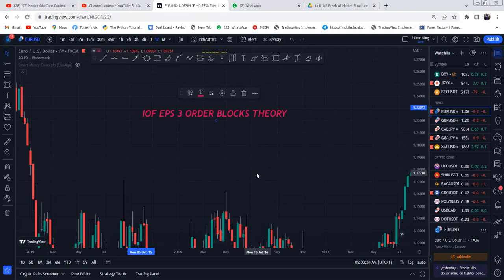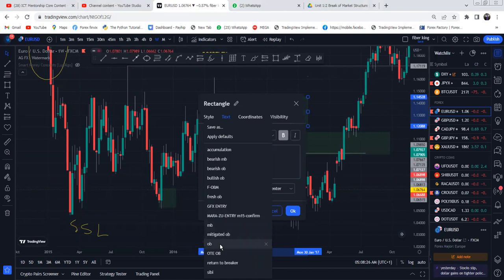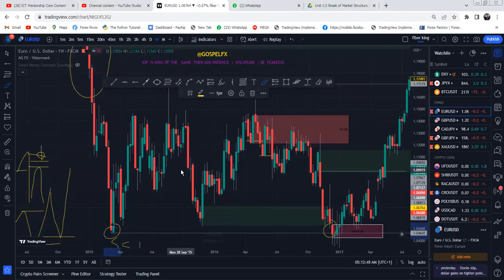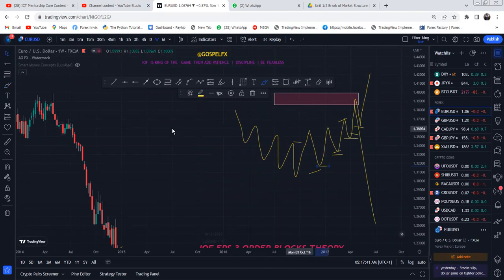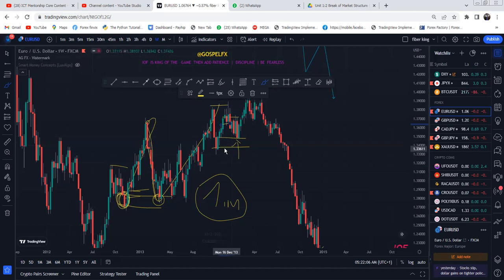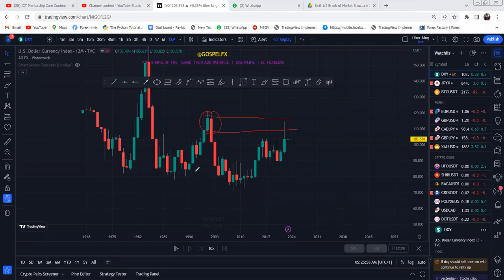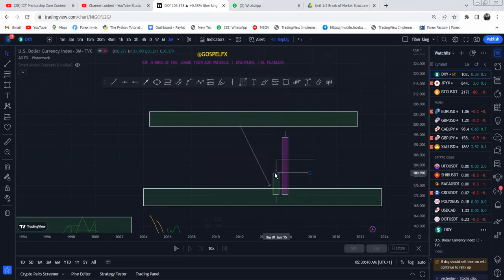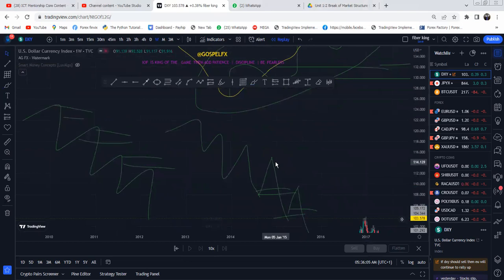ORDER BLOCKS THEORY (IOF EPISODES III)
In this episode I will be explaining in details how to identify tradable and non tradable order blocks coupling it all together with your institutional Order Flow
how to identify fake order blocks
why some order blocks don't work
and.bow to escape from the induced or fake order blocks
previous episodes